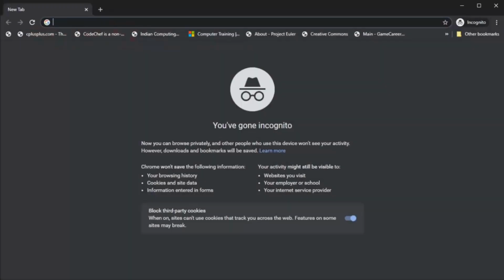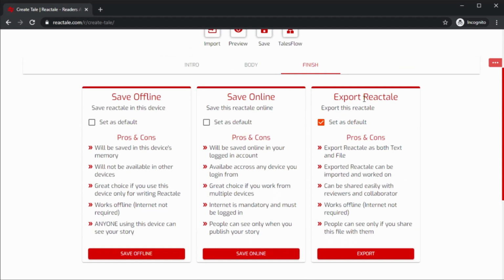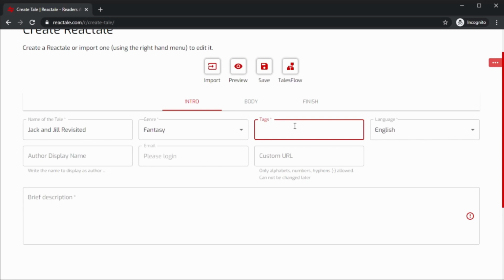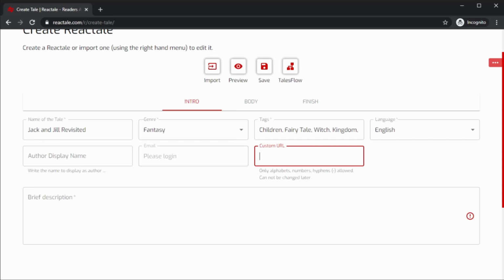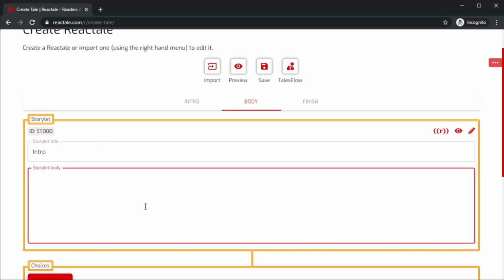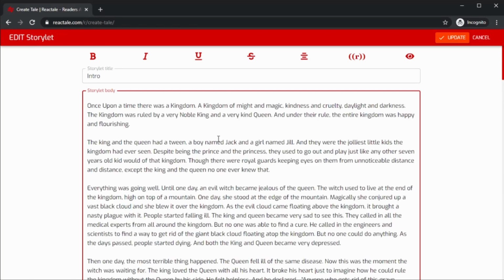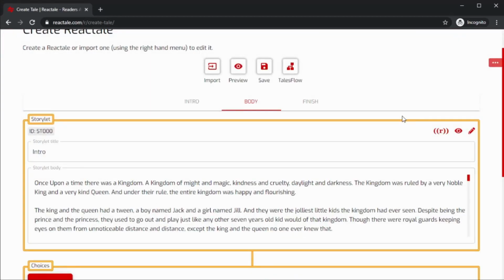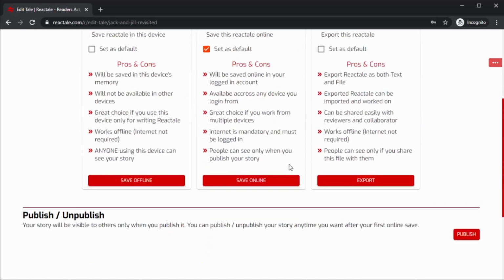How To Create A Reactale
This video tutorial shows how to create a simple Reactale i.e. just an ordinary conventional tale, without branching or any of the extra features that Reactale Provides. Although "Reactale" is a platform for writing dynamic tales, this also shows that any kind of story can be written in the

Reactale is the name of both the platform (the and the new kind of tale (A Reactive Tale or a tale that reacts). It provides various features and tools to write innovative and interactive tales. But this video shows that the usage of all the features are optional.

Also, every story starts with only one flow. And then maybe as more and more people read it and dwell on "what if" scenarios, then parallel branches can be made.